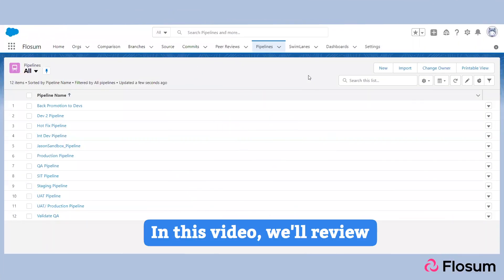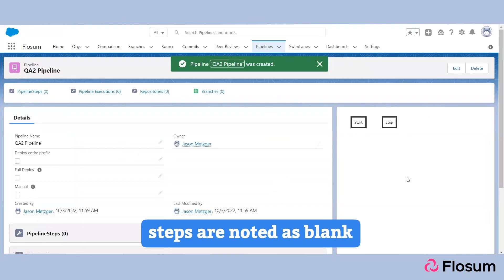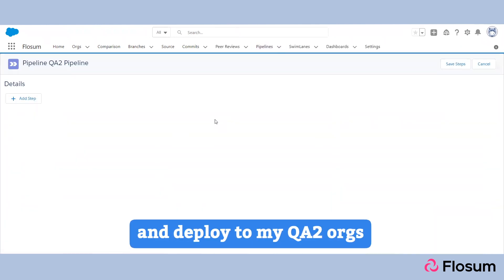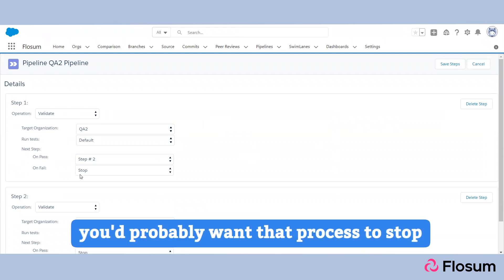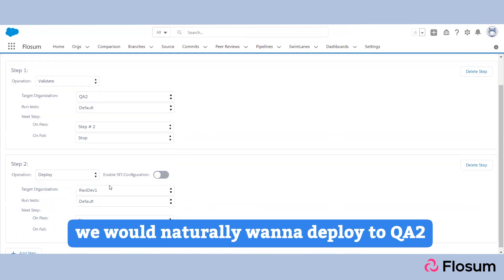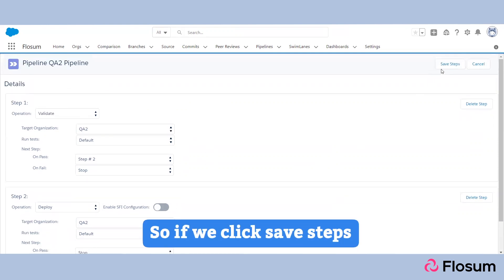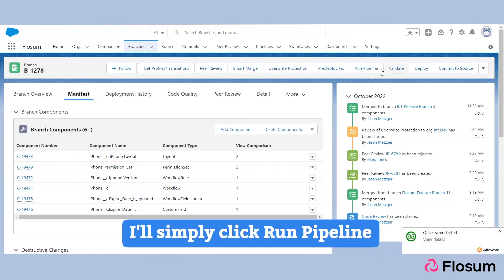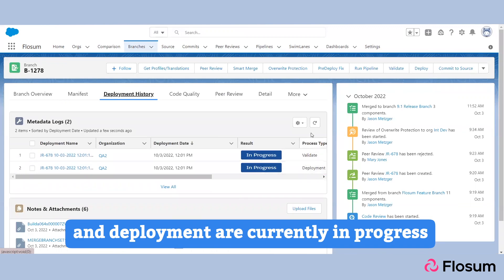Create a Pipeline in Flosum